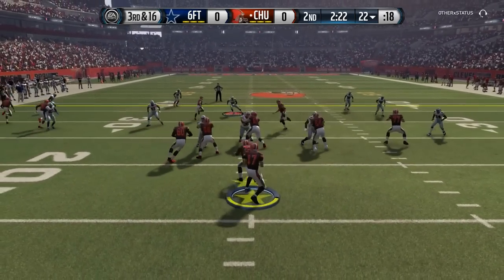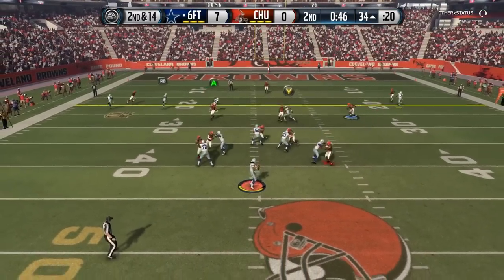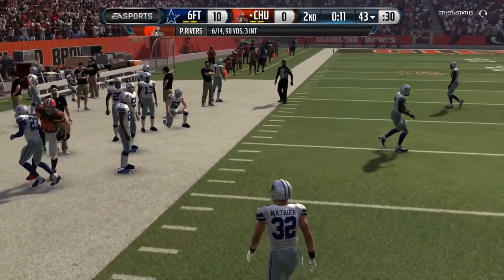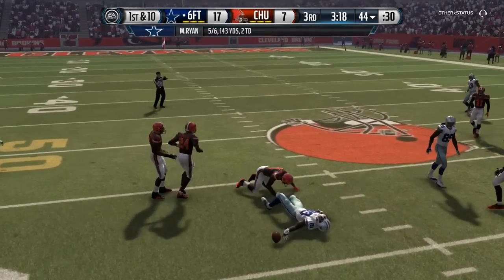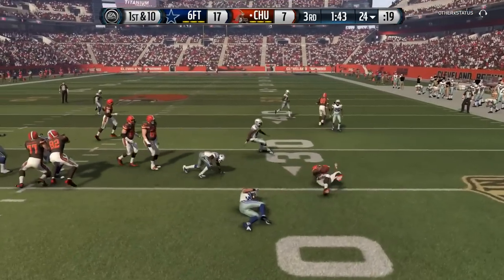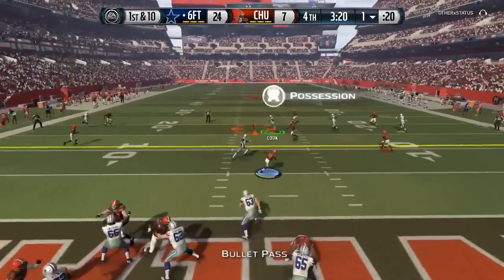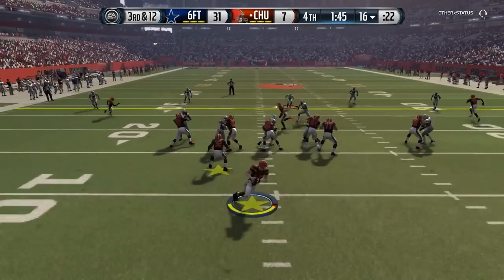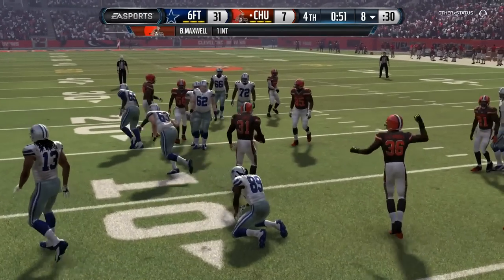Madden 16 Ultimate Team Gameplay Ep. 4 - TWO QB SYSTEM! Honey Badger Searching for Prey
PRIMARY GAMES:
NBA Live Mobile
Madden 20
NBA 2K20
Fortnite
Etc.